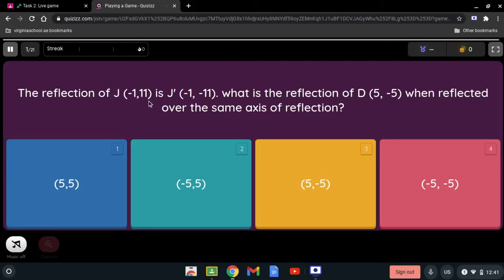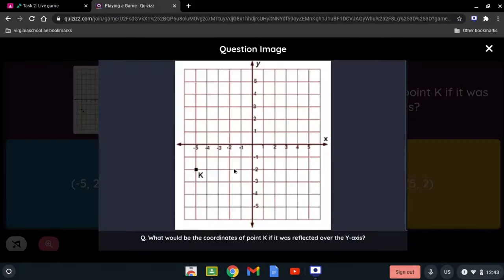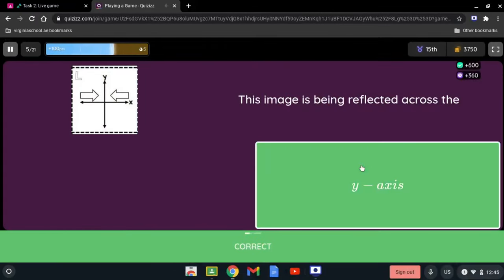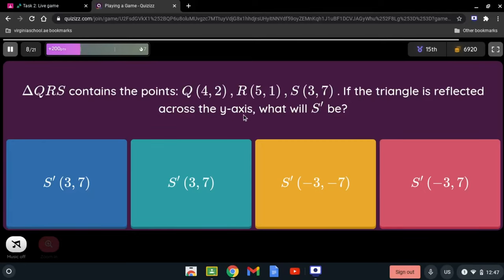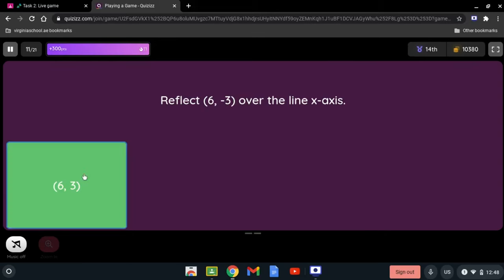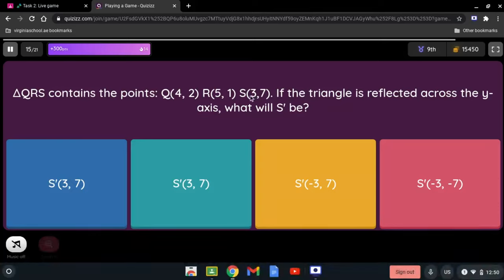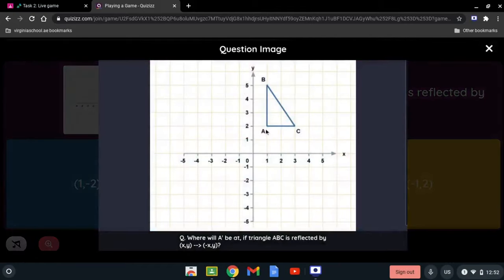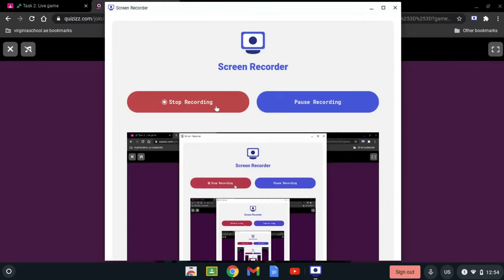Reflections_ Solving Quizizz_ Game 3